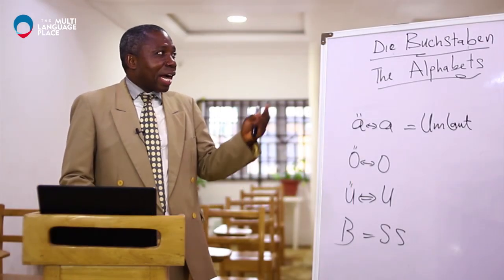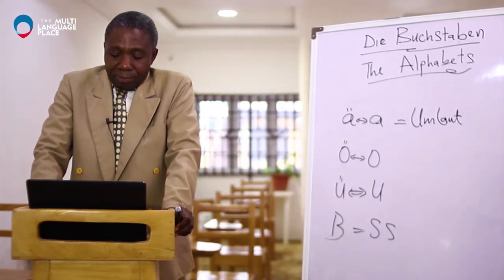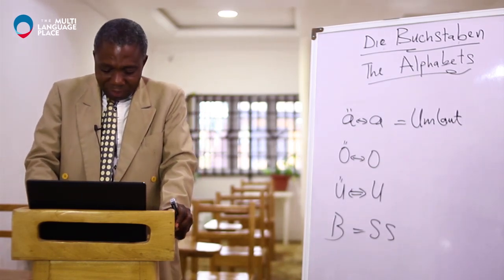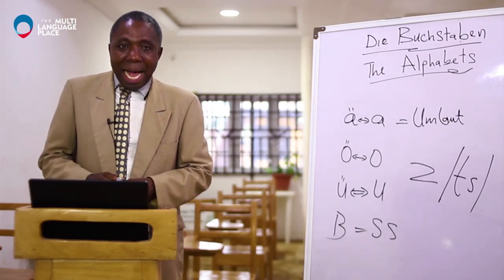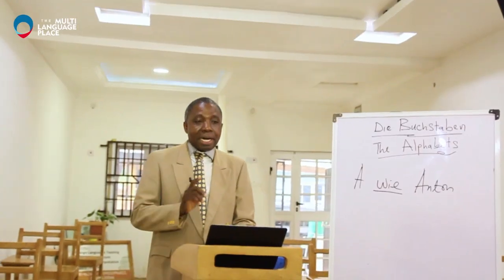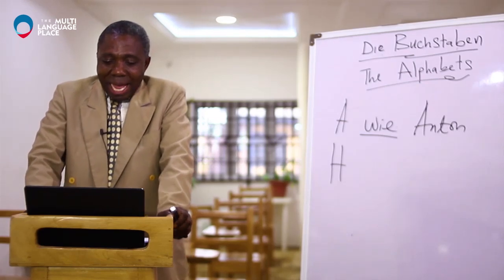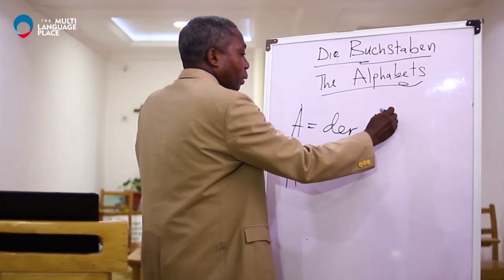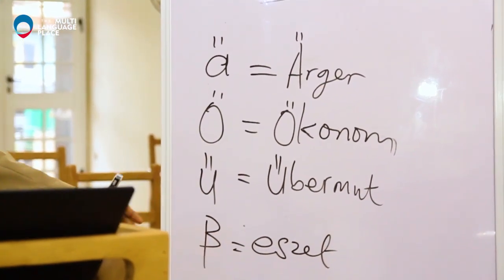Die Alphabeten (The alphabets) | GERMAN LESSON 2